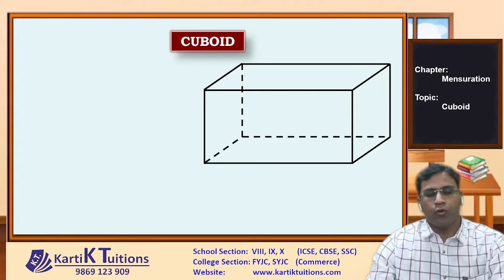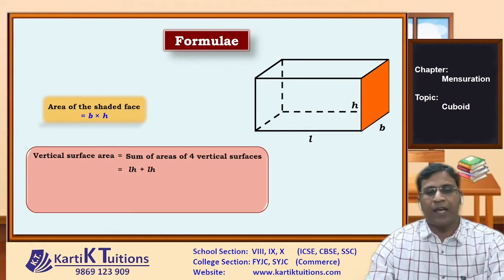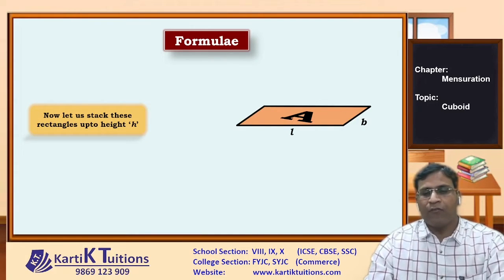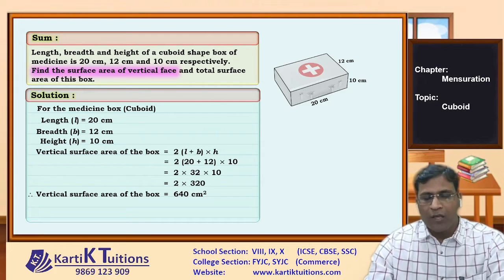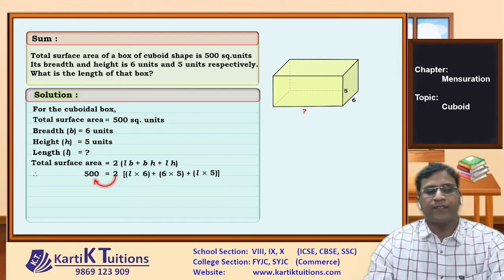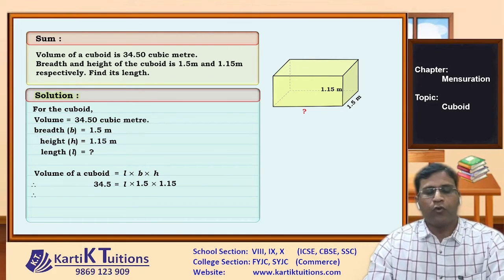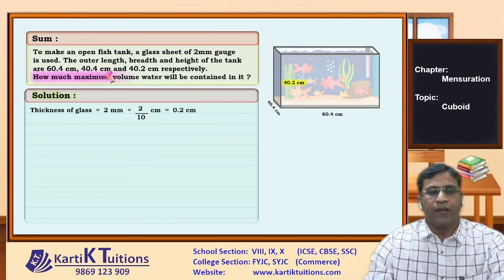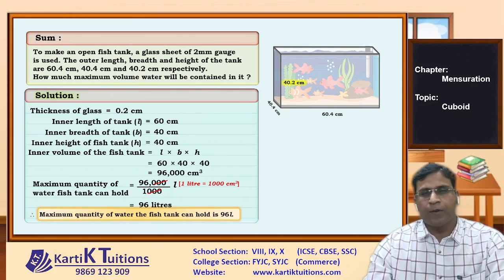Cuboid | VSA | TSA | Volume | Mensuration | Geometry | ICSE | CBSE | SSC |Grade 10 |Grade 9 |Grade 8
Concept of Cuboid from Chapter Surface Area and Volume under Mensuration from Geometry / Math 2 by K. T. Sir from KartiK Tuitions

Sum:
Length, breadth and height of a cuboid shape box of medicine is 20 cm, 12 cm and 10 cm respectively. Find the surface area of vertical face and total surface area of this box.

Total surface area of a box of cuboid shape is 500 sq.units. Its breadth and height is 6 units and 5 units respectively. What is the length of that box?

Volume of a cuboid is 34.50 cubic metre. Breadth and height of the cuboid is 1.5m and 1.15m respectively. Find its length.

Problem Set : - Sum No. 2
To make an open fish tank, a glass sheet of 2mm gauge is used. The outer length, breadth and height of the tank are 60.4 cm, 40.4 cm and 40.2 cm respectively. How much maximum volume water will be contained in it ?

Reference: State Board Textbook of Mathematics Part II of Std. 9